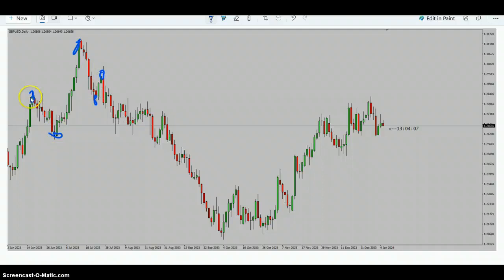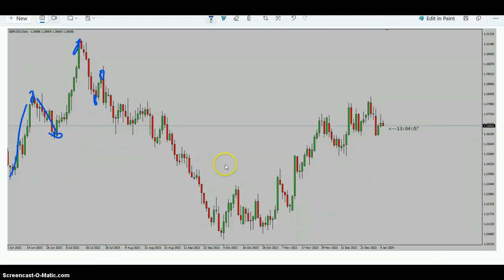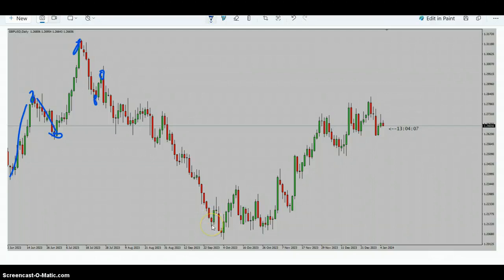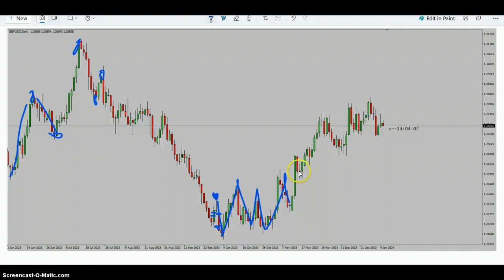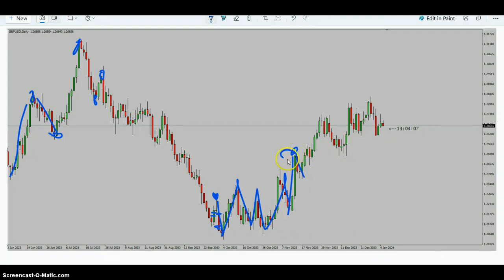Valid pivot point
🔍 Unlocking Trading Success: Mastering Valid Pivot Points with a Reliable Model! 📈💡

In our latest video, we unveil a game-changing approach to determining "Valid Pivot Points," providing you with a reliable model that can transform your trading strategy. 🌟

Join us as we demystify the art of identifying pivot points that truly matter in the market. Our proven model simplifies the process, making it accessible for traders at all levels. 💹 Learn the key factors and techniques that set apart valid pivot points from the noise, empowering you to make more informed and profitable trading decisions.

Don't miss out on this essential guide to enhancing your trading precision! Watch now and elevate your skills with a reliable model for deciphering valid pivot points. 🚀🔐